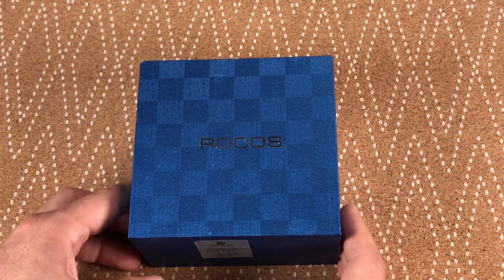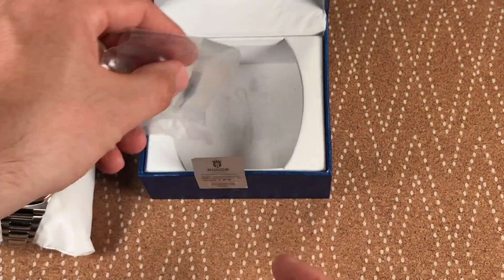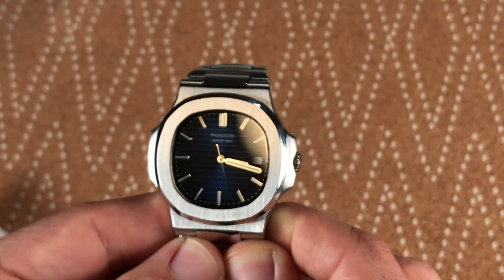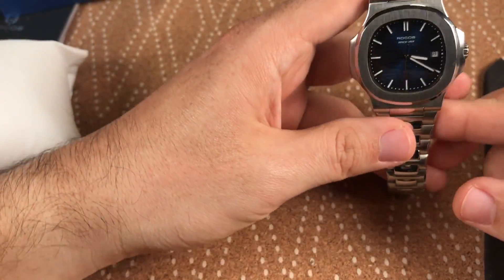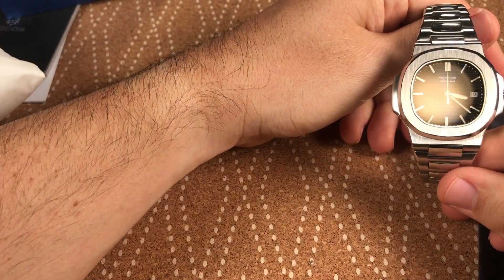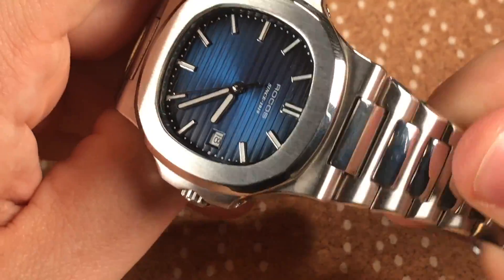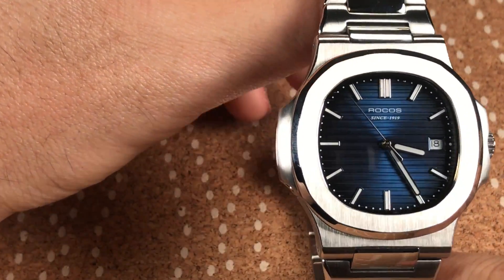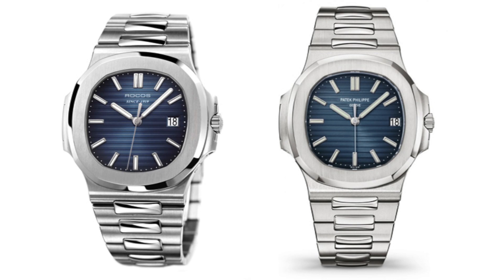Rocos R0139 Patek Philippe Nautilus Homage Watch Review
Hey Schwartz Force! Did you know, its a great day to wear a watch?  This is my full review of the ROCOS R0139, a very nice homage of the Patek Philippe 5711 Nautilus luxury sports watch.  This is the first video on my channel so please check out this link to see an update of the watch:

Rocos R0139 Watch: